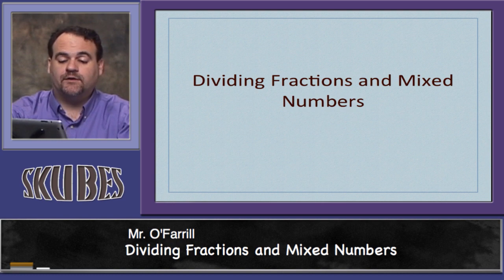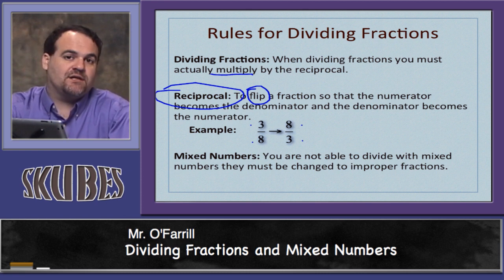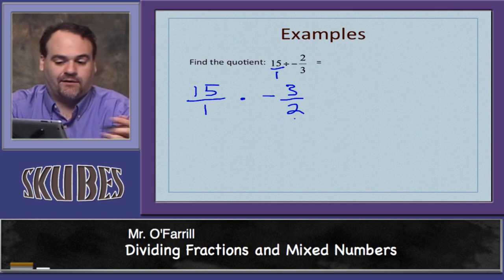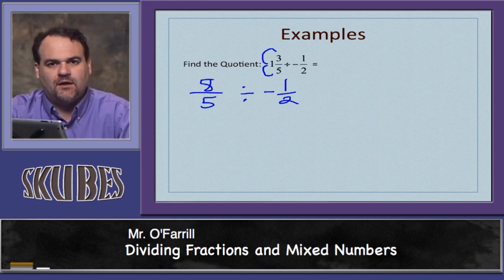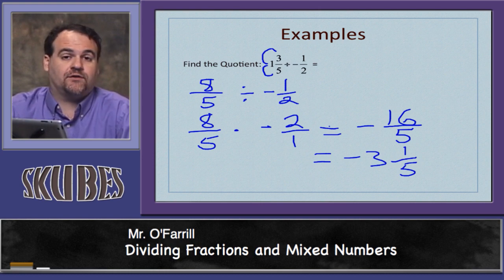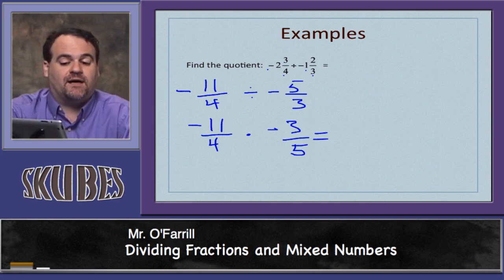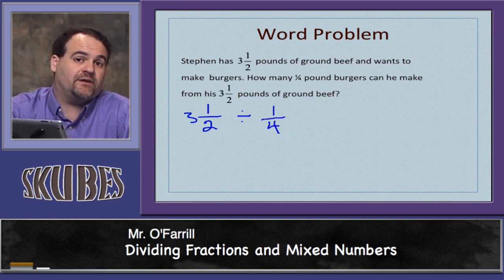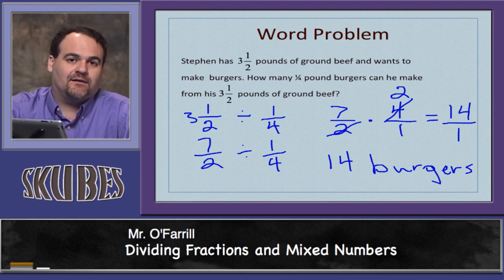Dividing Fractions and Mixed Numbers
5.NF.3
Interpret a fraction as division of the numerator by the denominator (a/b = a ﰌ b). Solve word problems involving division of whole numbers leading to answers in the form of fractions or mixed numbers, e.g., by using visual fraction models or equations to represent the problem. For example, interpret 3/4 as the result of dividing 3 by 4, noting that 3/4 multiplied by 4 equals 3, and that when 3 wholes are shared equally among 4 people each person has a share of size 3/4. If 9 people want to share a 50-pound sack of rice equally by weight, how many pounds of rice should each person get? Between what two whole numbers does your answer lie?